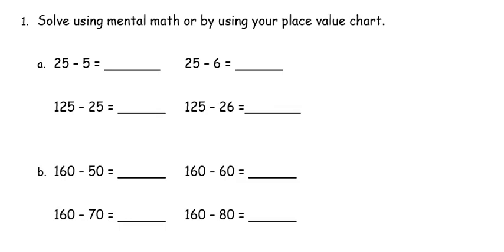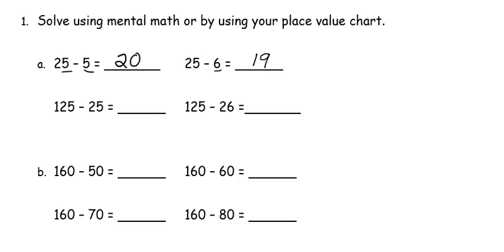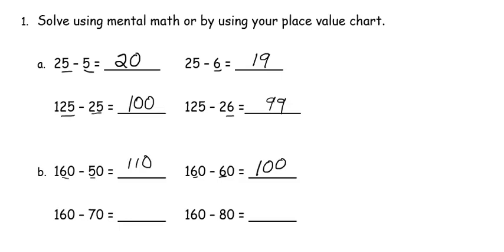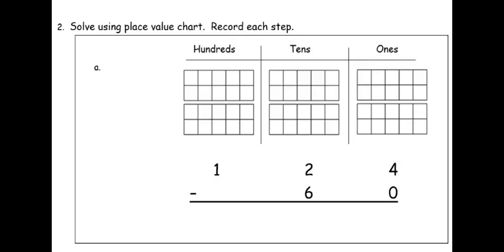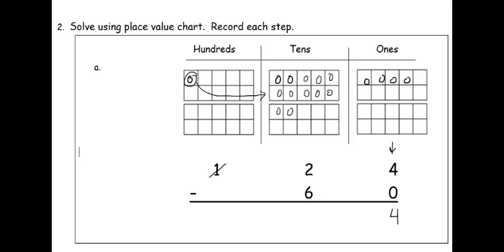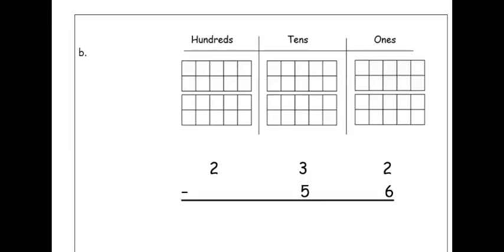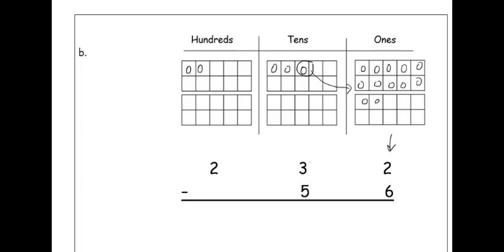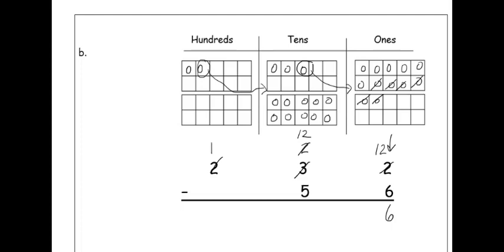G2 M4 Part 2 L24 Tutorial